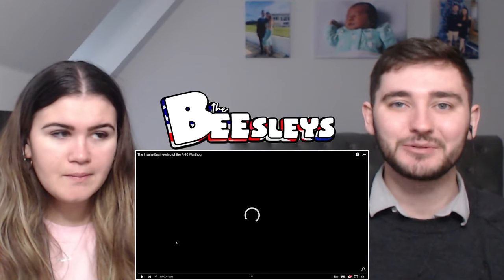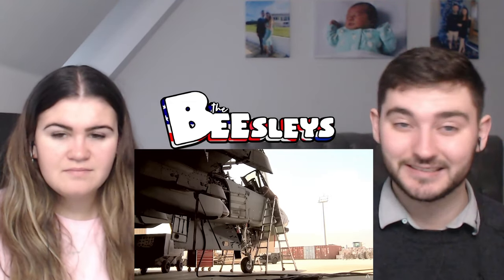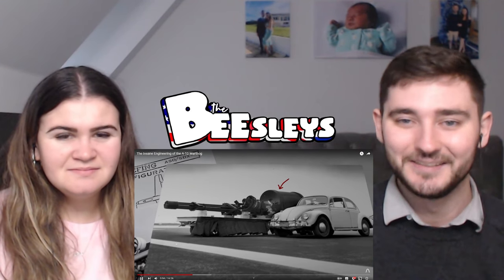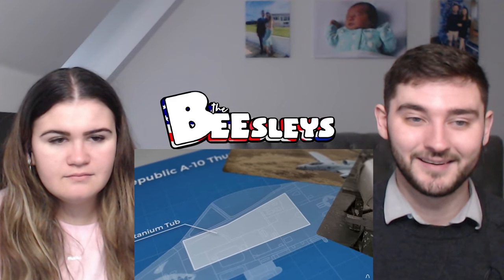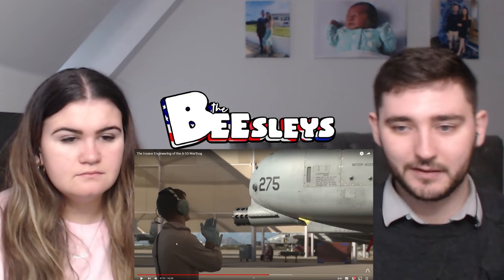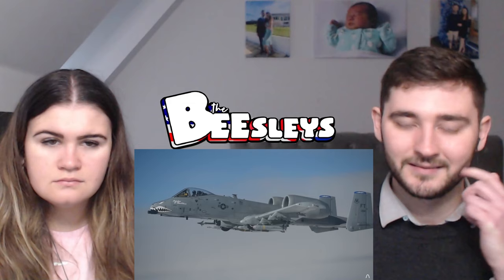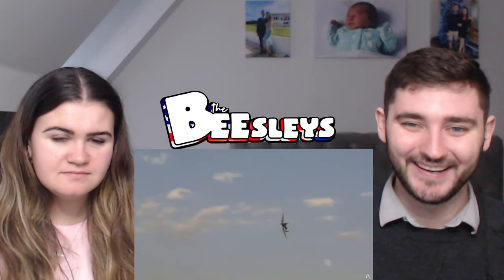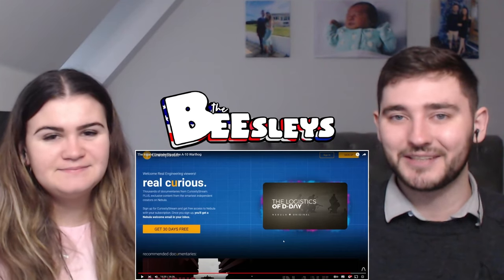Brits React to The Insane Engineering of the A-10 Warthog | British Couple React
FAO: James Beesley
The Good Egg Farmers
JERSEY
JE4 9NH